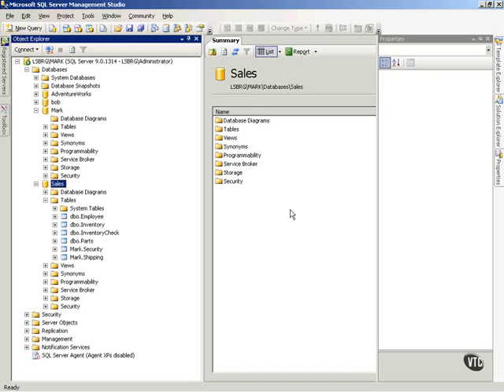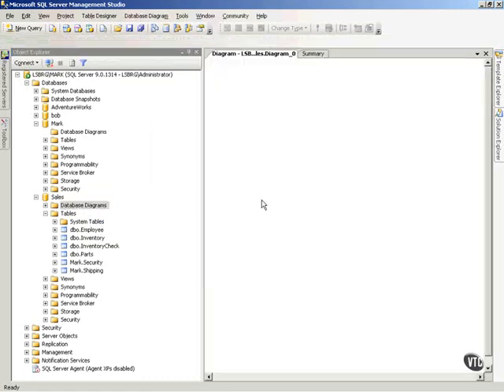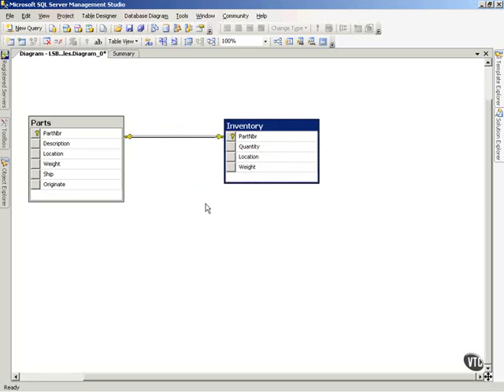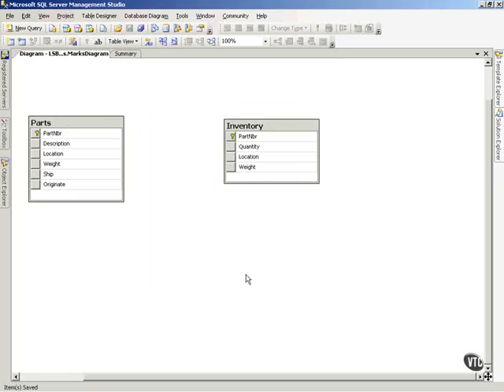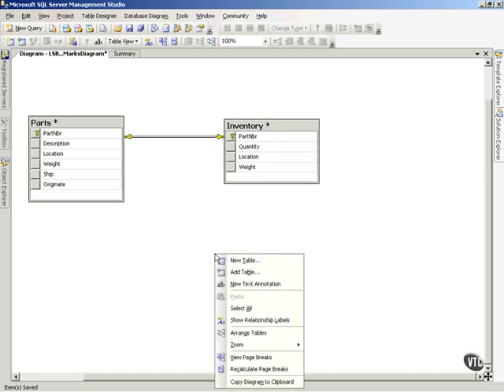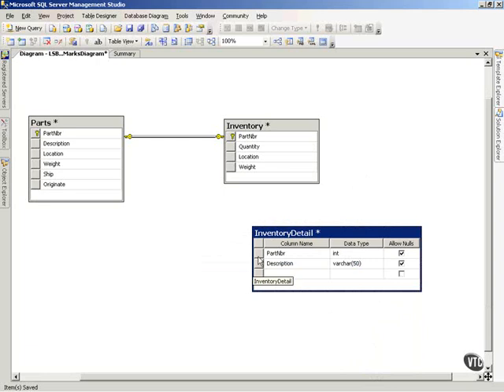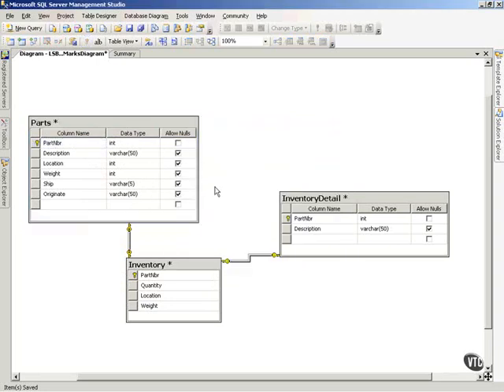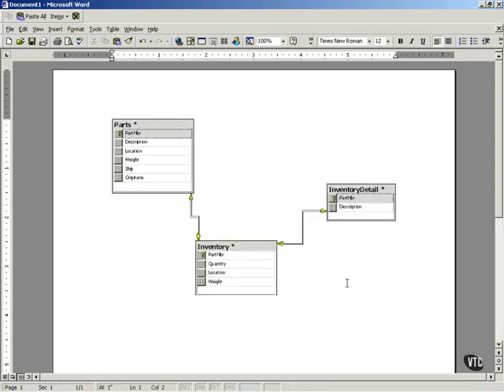Diagrams Lesson 6.11